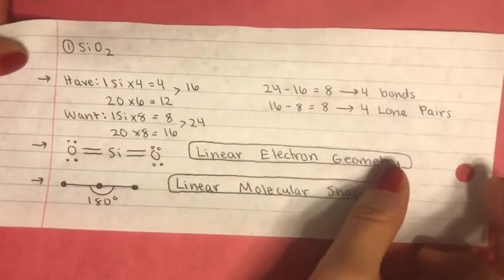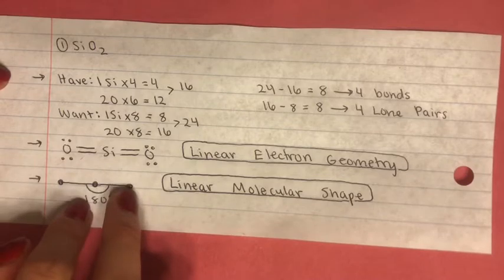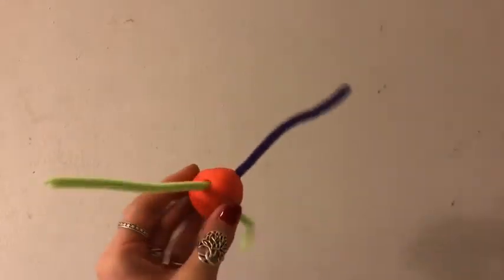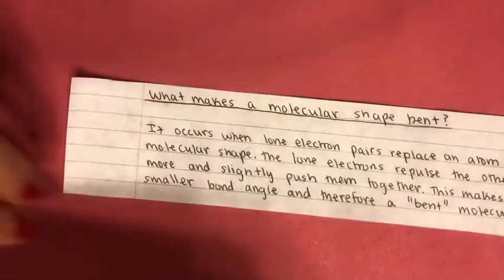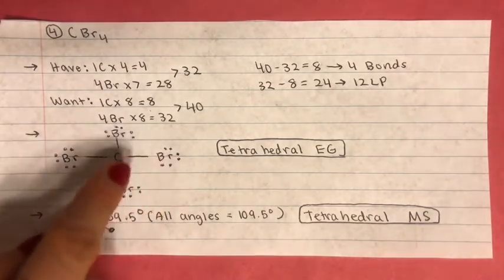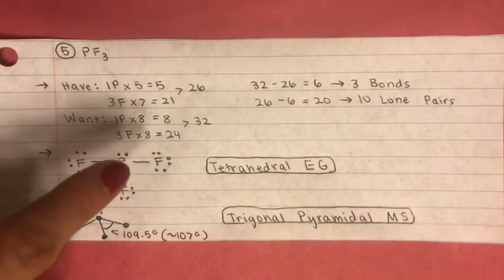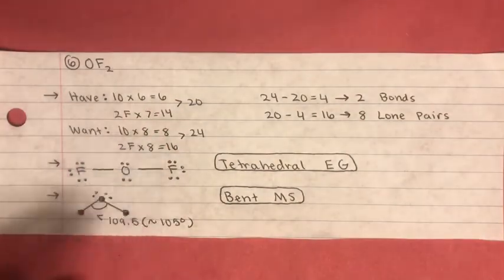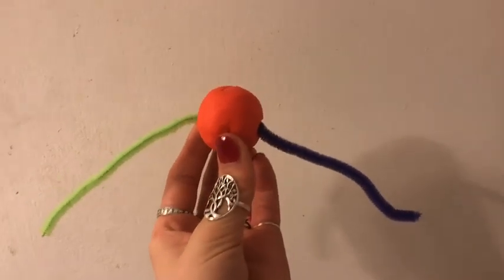VSEPR Tutorial - Chloe Morehouse